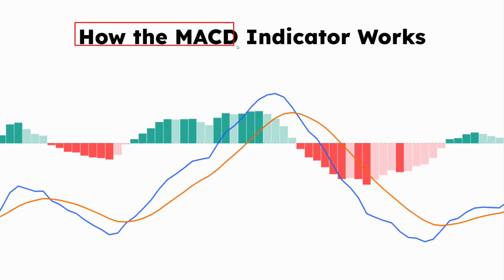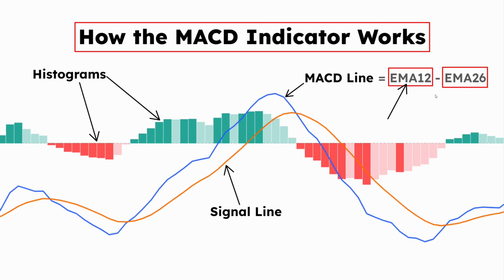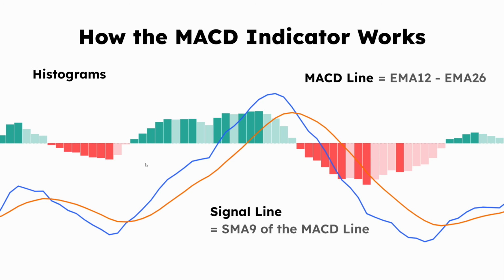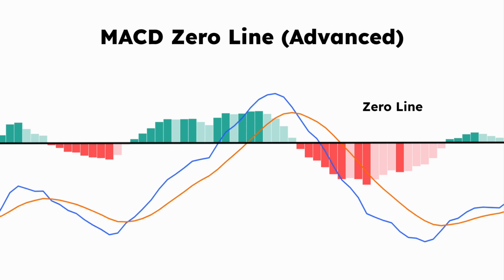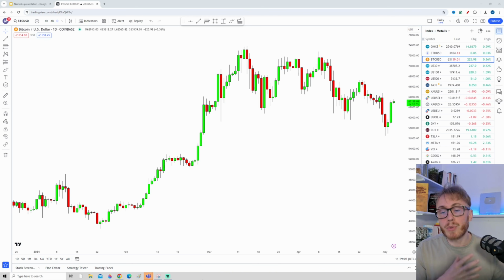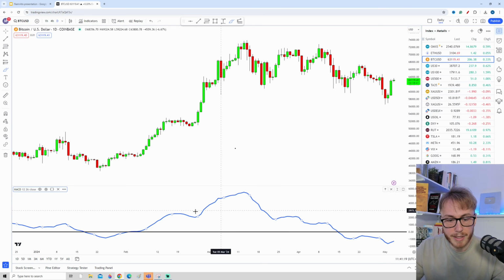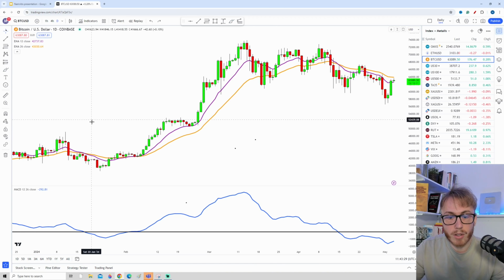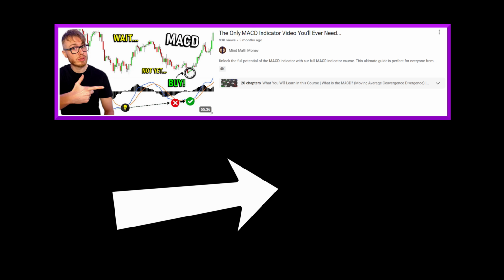MACD Indicator Explained Simply (MACD Line, Signal Line, Histogram, Crossover, Zero Line)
In this video, we take a brief look at the MACD (Moving Average Convergence Divergence) indicator, focusing on how the MACD line, signal line, and histogram work together. You'll learn how the MACD crossover can be used in day trading, forex trading, and the stock market. We also explain key terms like the MACD signal line, MACD histogram, and MACD zero line, breaking down their role in different MACD trading strategies. For a deeper dive, check out the full course on the MACD indicator and its applications.

💎 Become a Channel Member (Bonus Content, Emojis, Priority Replies and more)